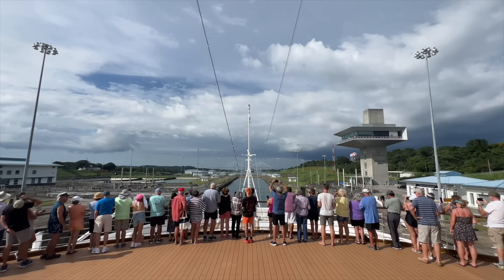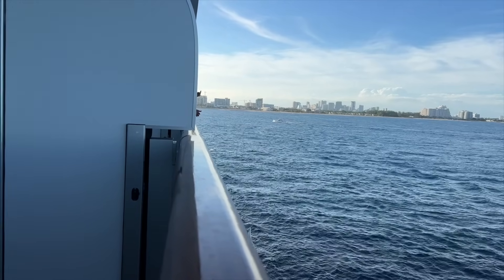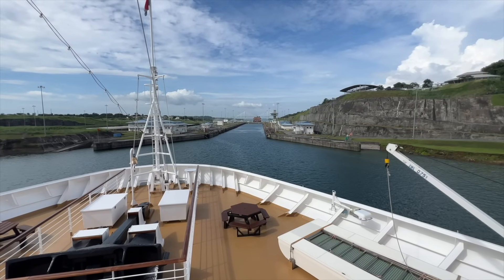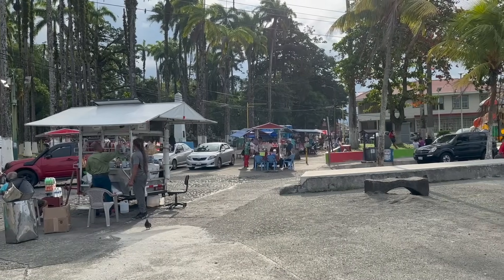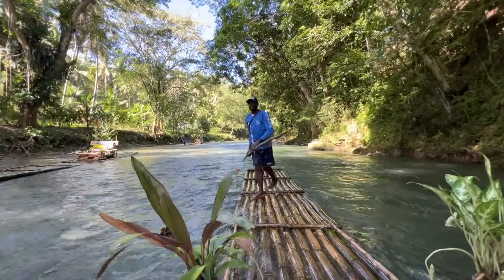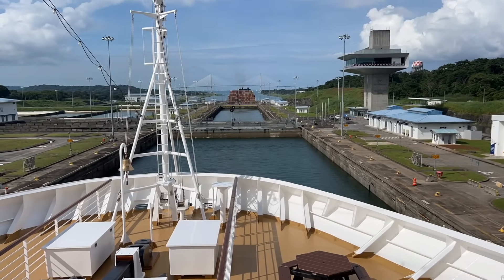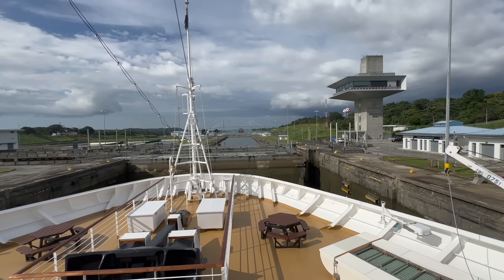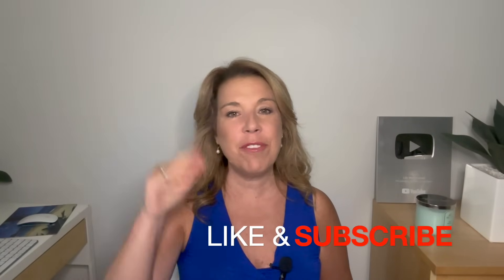Don't Go on a Panama Canal Cruise Before You Watch This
Before I booked my Panama Canal cruise, there were many things I just didn't know. I admit, this led me to make some Panama Canal cruise mistakes. If you're going on a Panama Canal cruise, this video is a must watch!

In this video I share the Panama Canal cruise do's & don'ts every cruise traveler needs to know, before planning this cruise vacation. If this is your first Panama Canal cruise holiday, these cruise tips will help!

I also share Panama Canal cruise packing tips as well other cruise advice you'll want to know. Our cruise was onboard Holland America Rotterdam. However, this travel information will be helpful whether you are on a Princess cruise, Celebrity, Royal Caribbean, Carnival or any other cruise line.

CRUISE ESSENTIALS

LEVEL 8 Carry on luggage
Checked luggage 24"
Passport wallet
Packing cubes
Compression cubes
Travel shoe bags
Air tag holders (for Medallion too)
Tile tracker
Pop up hamper
Ginger candies
Reef safe sunscreen
Cruise card holder
Night light
Beachy bag
Collapsible bottle
Water bottle
Over the door organizer
Toiletry containers
Travel hairdryer
Travel cabin fan
Universal adapter
Nautical carry on bag
Weekender carry-on bag
Lightweight foldable backpack
Luggage tag holder:
*Royal Caribbean